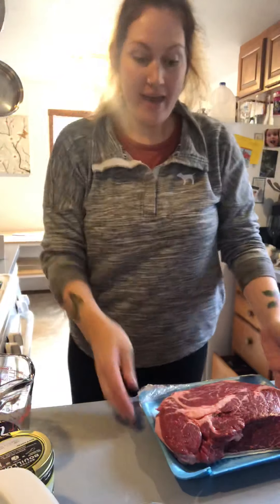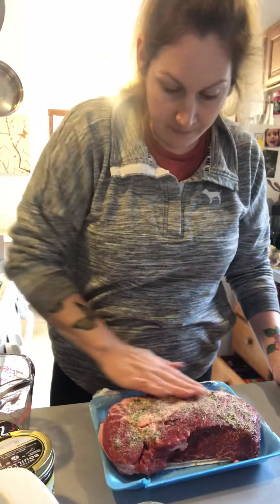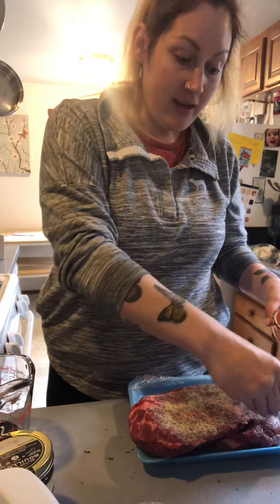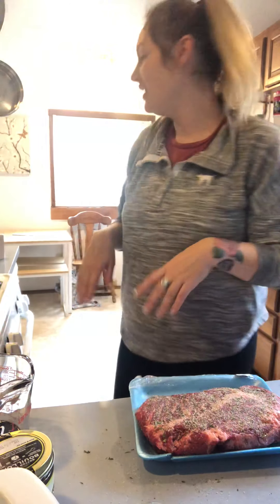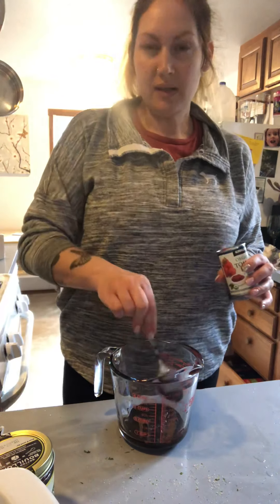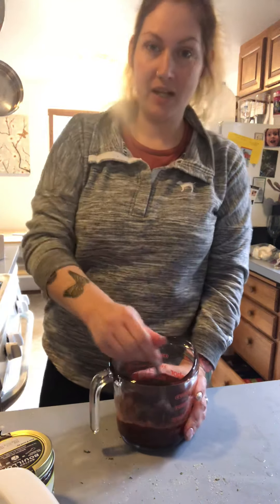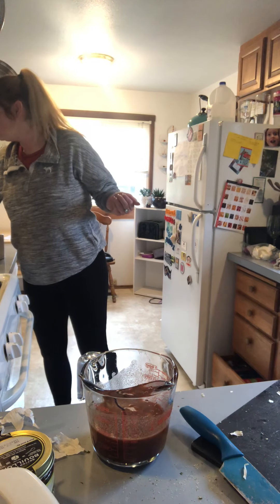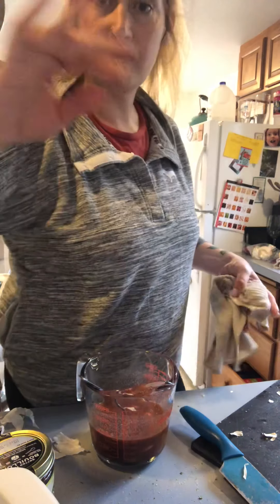MITK: Instant pot Pot Roast Part 1